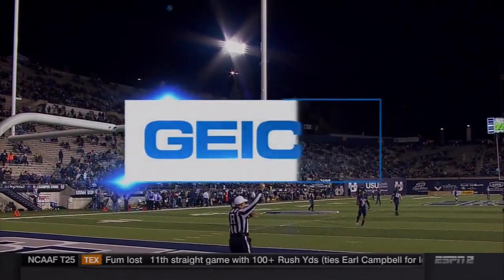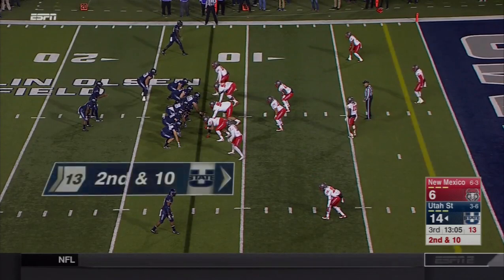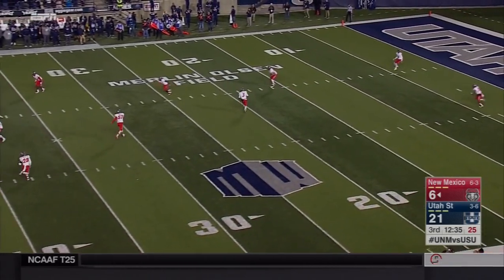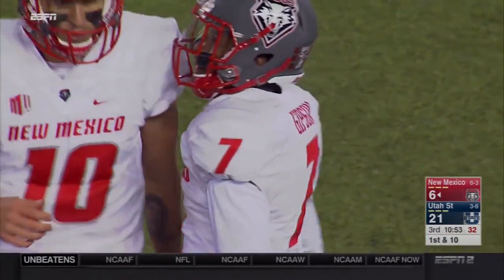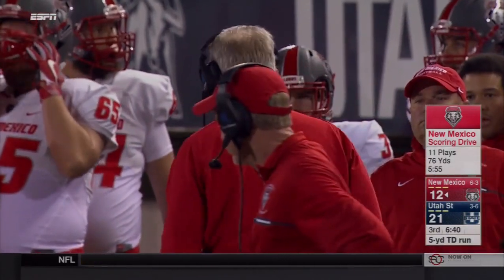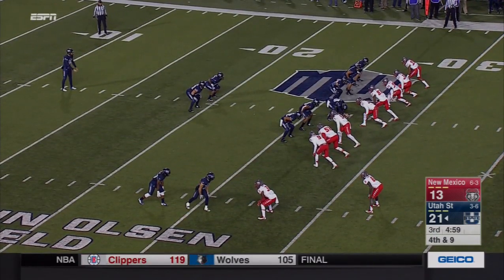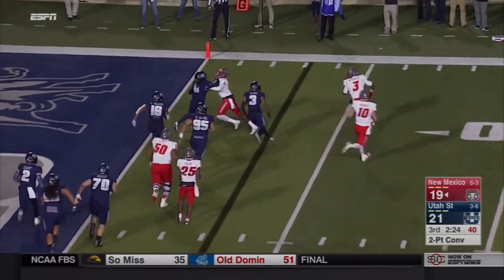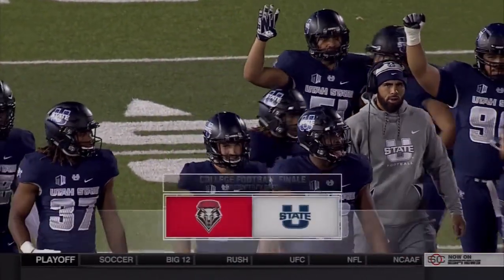NCAAF 2016 New Mexico at Utah State 3rd Quarter